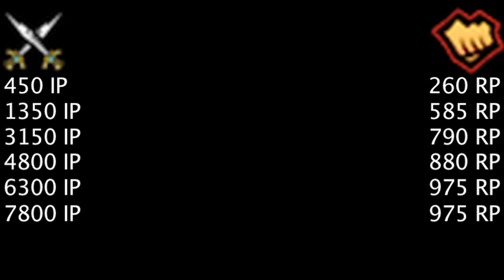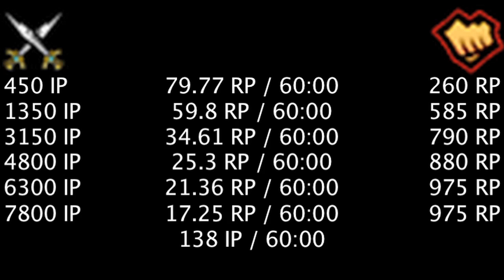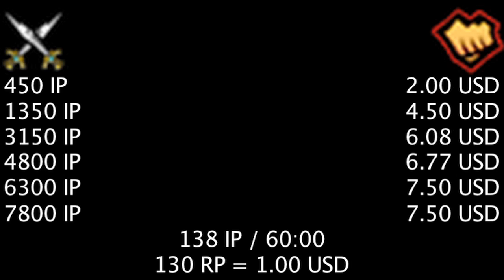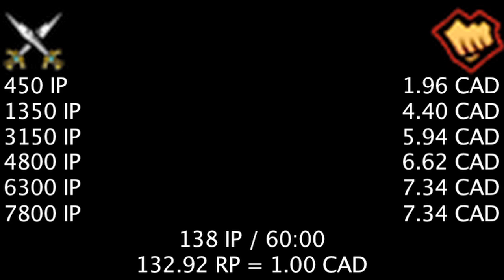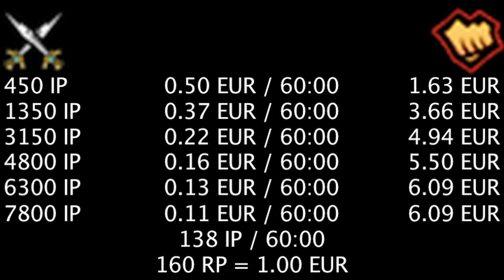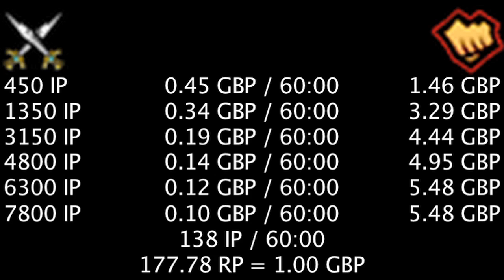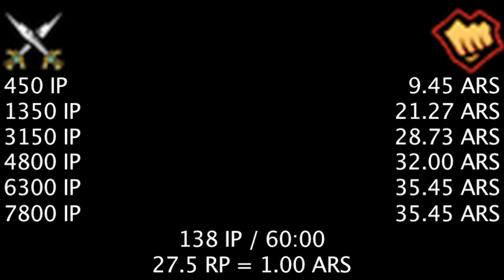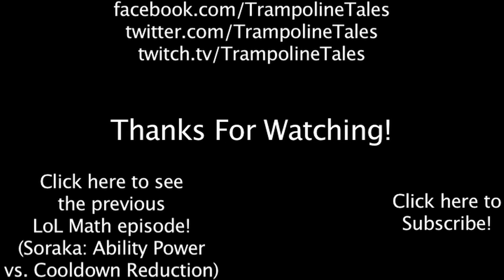LoL Math - Influence Points vs. Riot Points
Today we calculate how Influence Points compare to Riot Points and actual Currency.